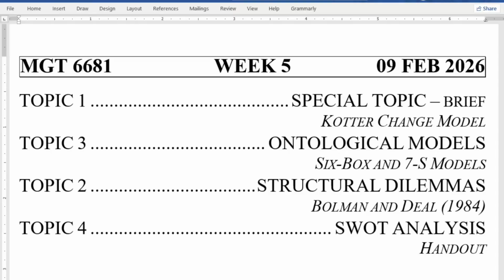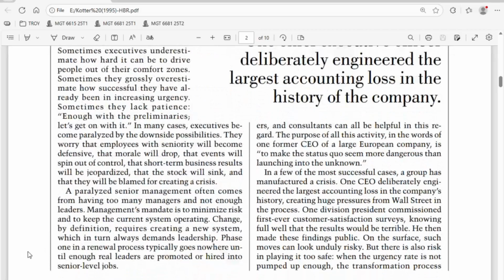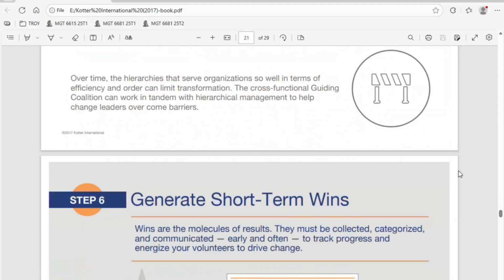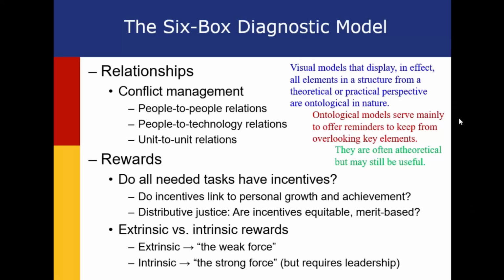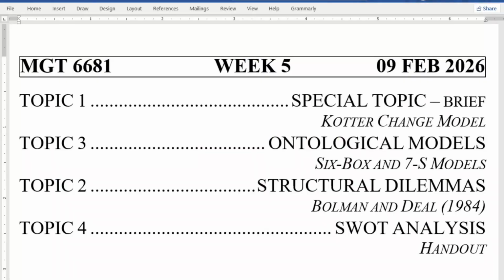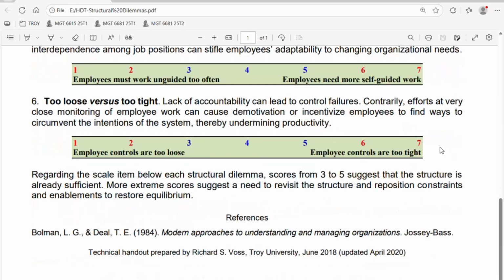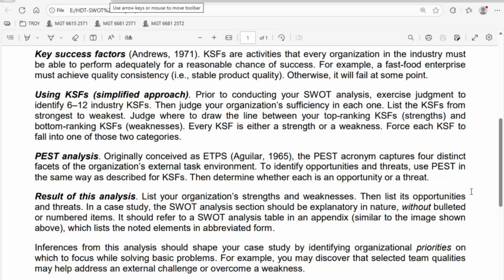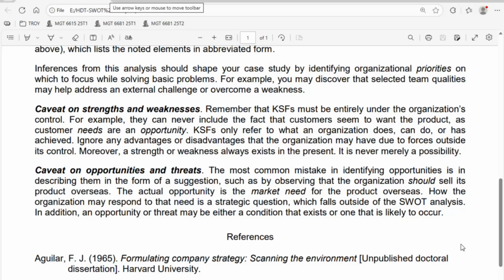MGT 6681 26T3 Lecture Week 5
Organization Development and Change